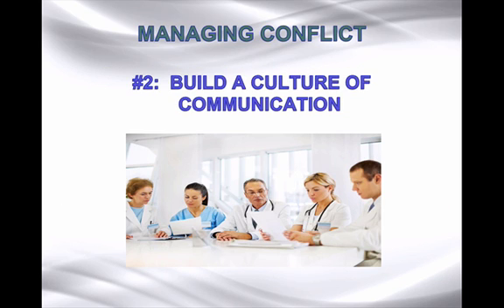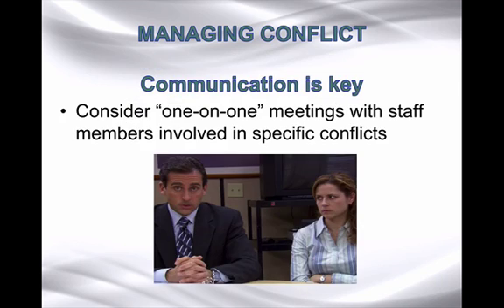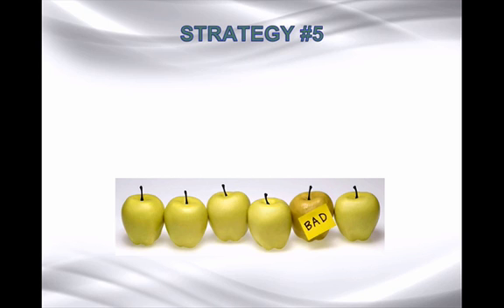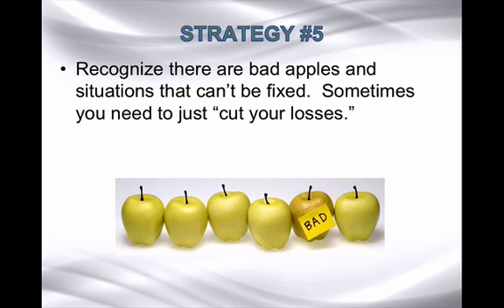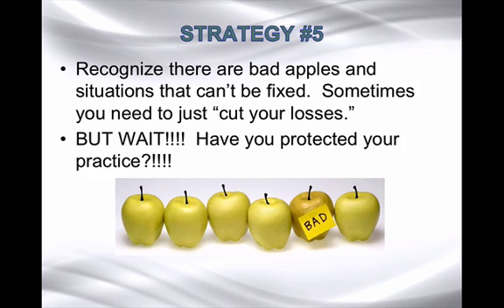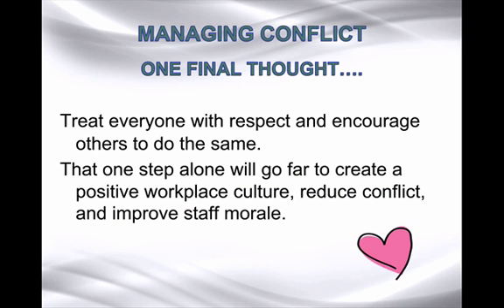Managing Conflict in Your Medical Practice - Strategies for Reducing Office Conflict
Manage conflict in your medical office by practicing these steps for avoiding conflict escalation.